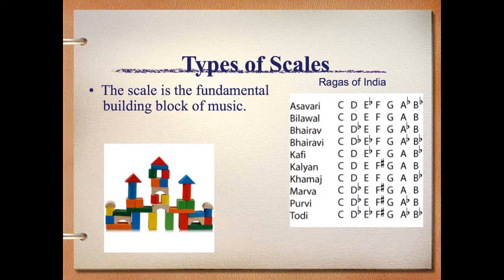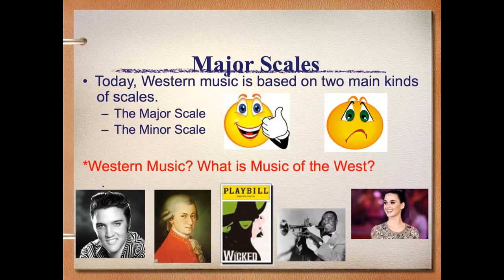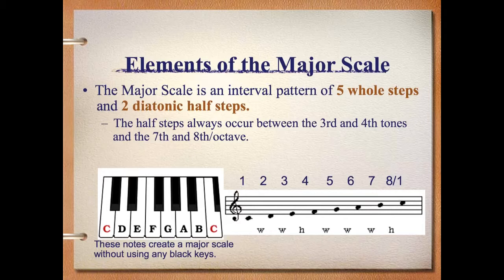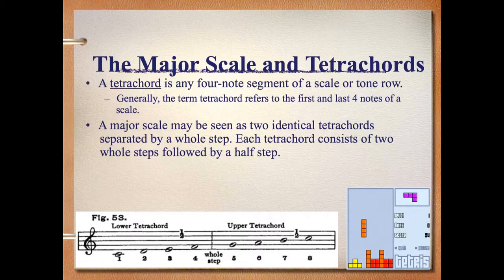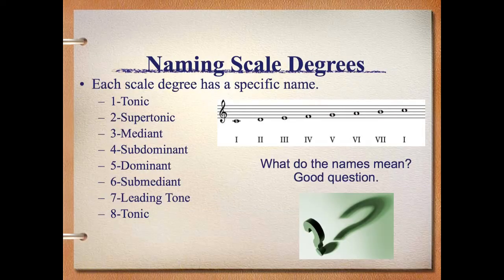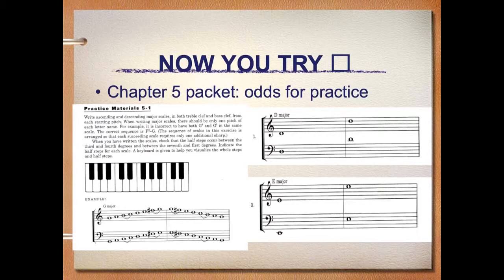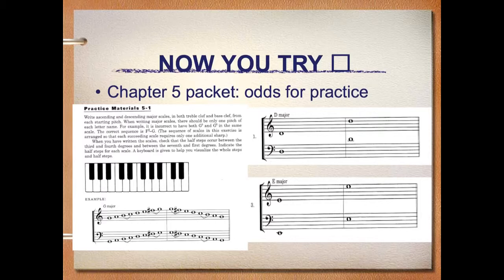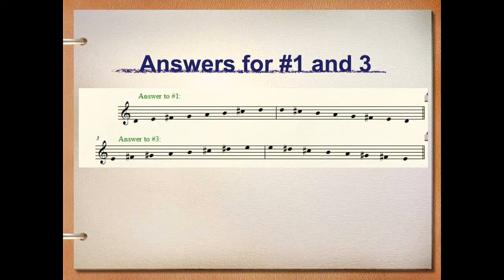September 2, 2014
Lecture for chapter 5 (The Major Scale)